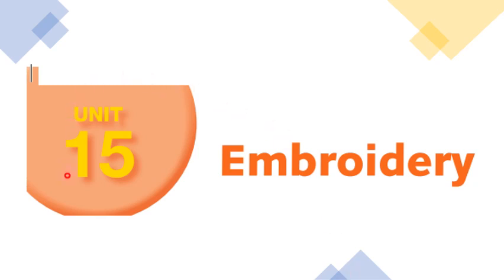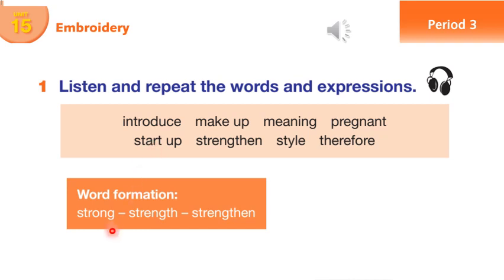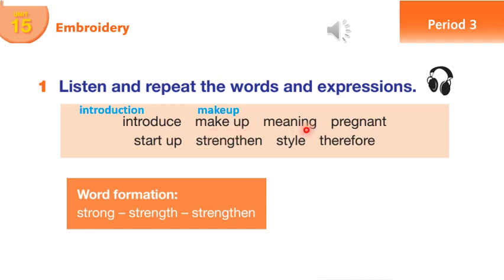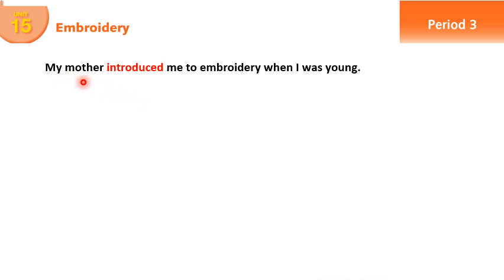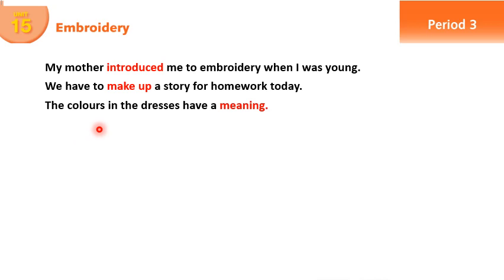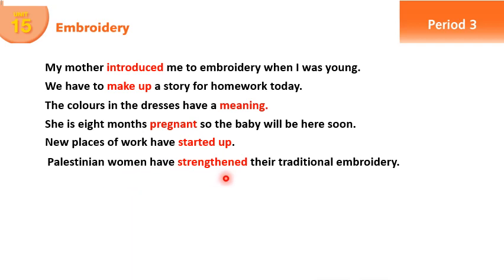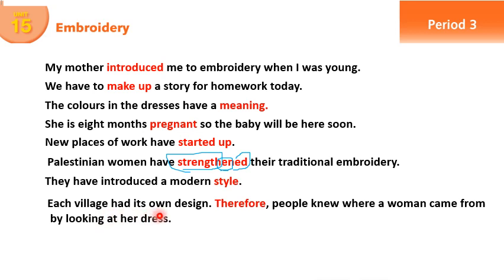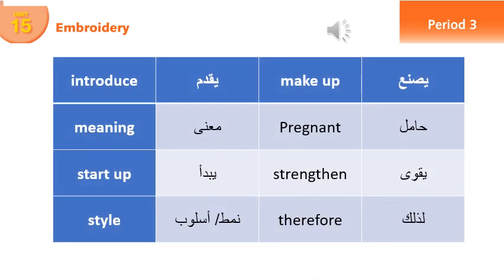3- unit 15 - period 3 Vocabulary P 42 الوحدة الخامس عشر التطريز - الدرس الثالث مفردات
3- unit 15 - period 3 Vocabulary P 42
الوحدة الخامس عشر التطريز - الدرس الثالث مفردات